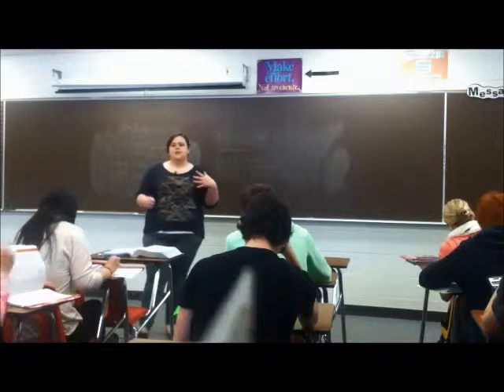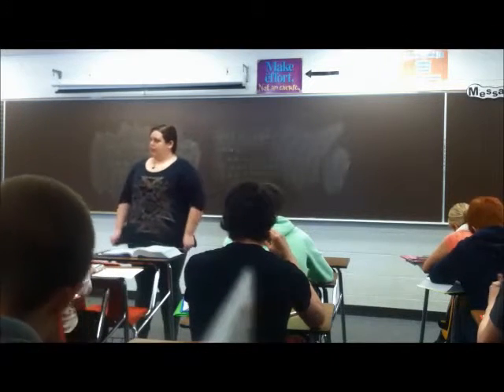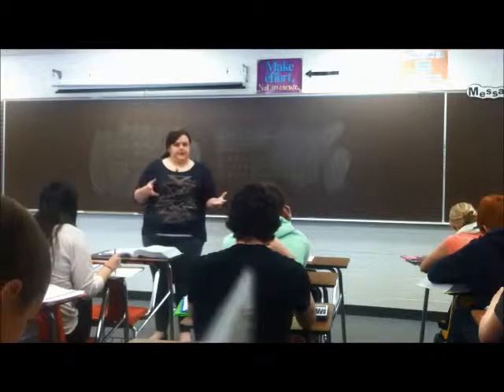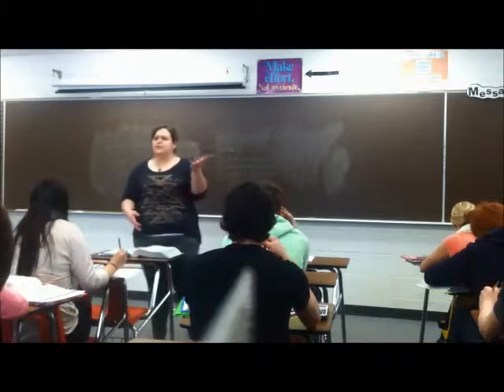Student Teaching Video Segment